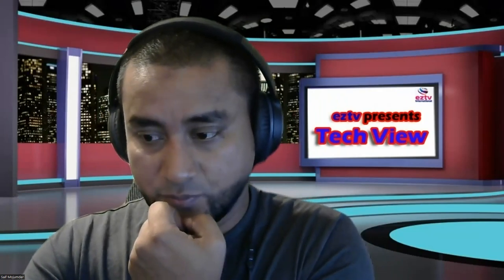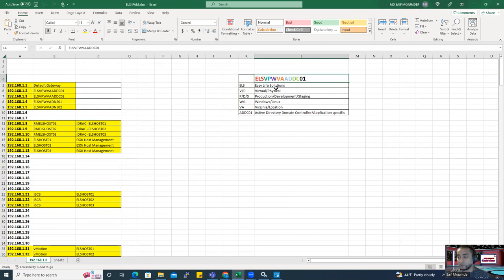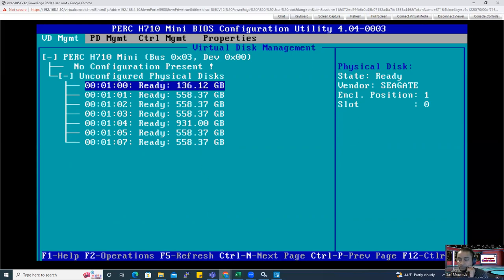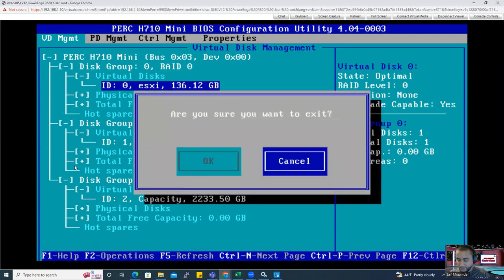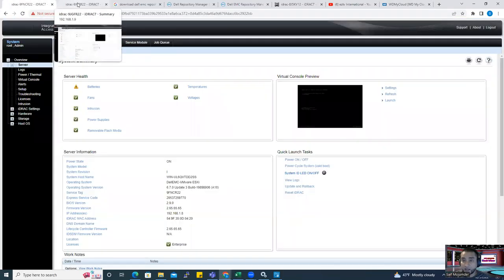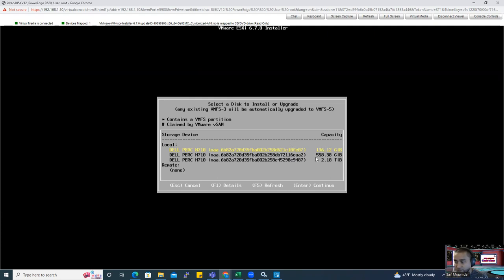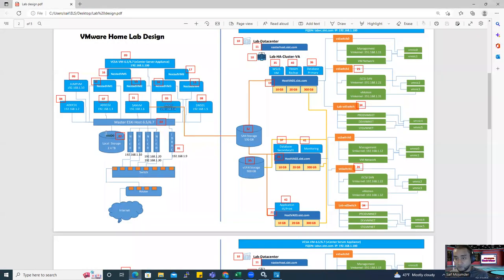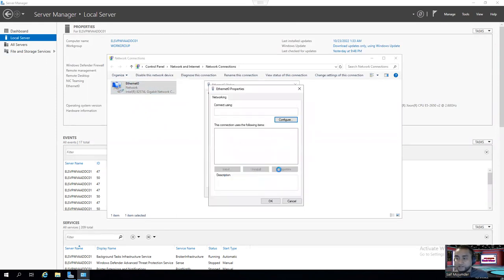VMware Home Lab- Part 1 (IDRAC configuration, RAID Configuration, ESXi installation & configuration